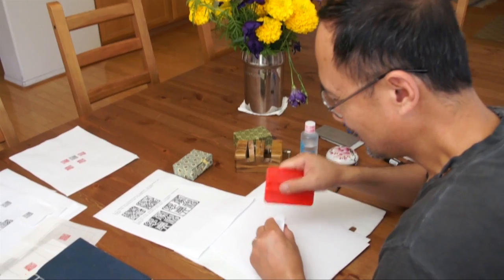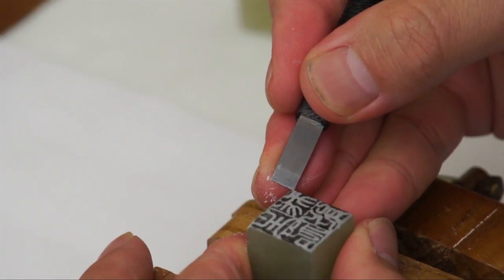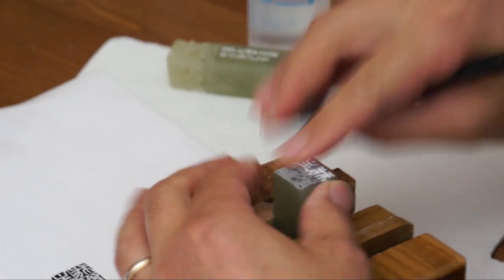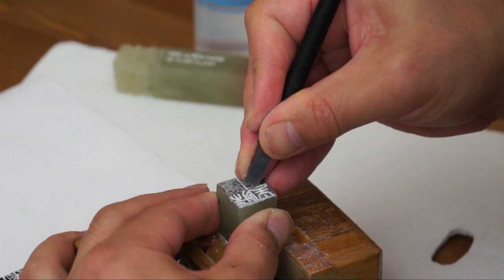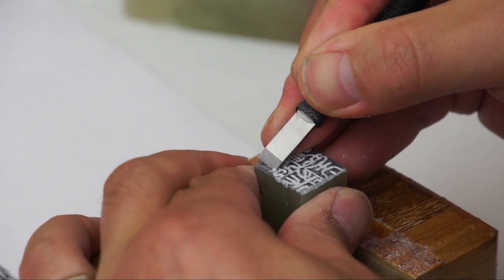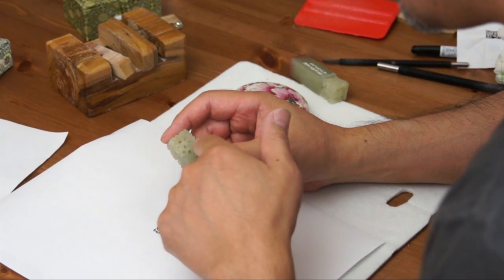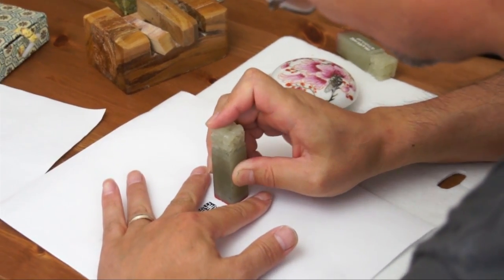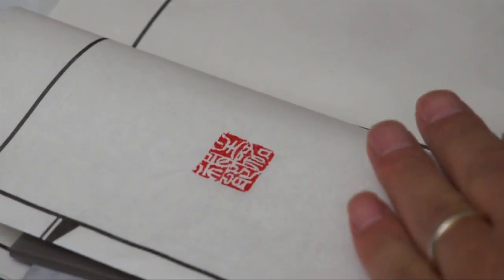Philippians 4:13 a Christian Mood Seal for Gongbi and Sumi Artist Shay Wahl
The Mood Seal, known as Xianzhang ( 閒章,  闲章 "leisure seal") in Chinese, or  Yu-in or Ga-in in Japanese, refers  those message seals expressing thoughts, reflections, poetry and idioms. Artists not only collect these seals but also enjoy designing and carving new seals.  Large, square seals are usually placed in the lower corner of the painting whereas Irregular, oval and rectangular shaped ones are placed on the sides.

To order a personalized artist name seal or custom mood seal for yourself here are what you would do:

and place the order with stone, carving service and red ink paste(optional).
2)Send me your names or phrase to be translated and any other information.
3) I will communicate with you about the translation or creation of your Chinese art name and the make three preview designs in both yin and yang styles(2x3=6 images) for you to choose from.
4)After your approval of the preview design, I will actually carve the stone seal and the process will be recorded on video camera and posted on Youtube.
5) I will finish your seal within three working days in the USA and mailed it with a nice brocade silk box.